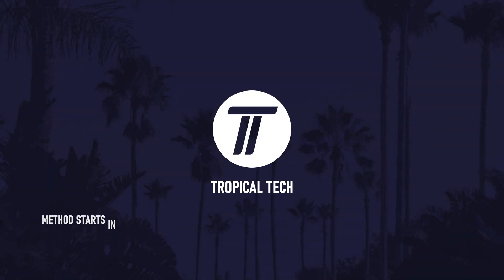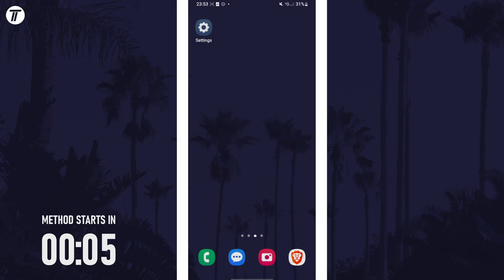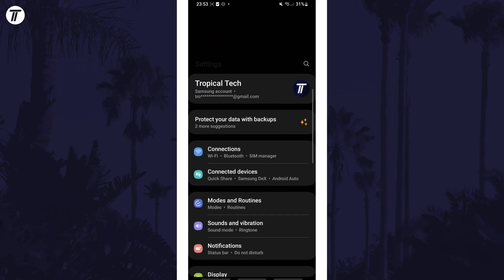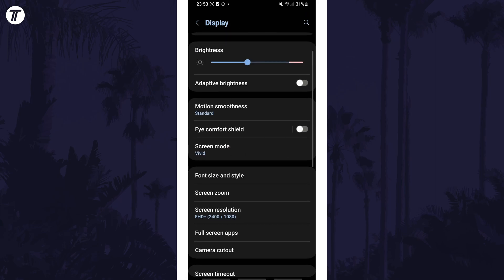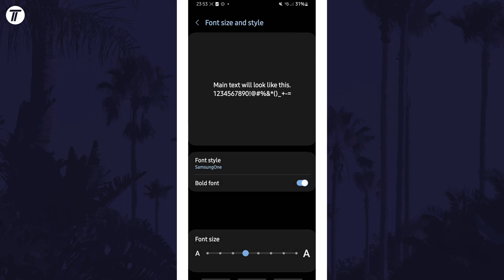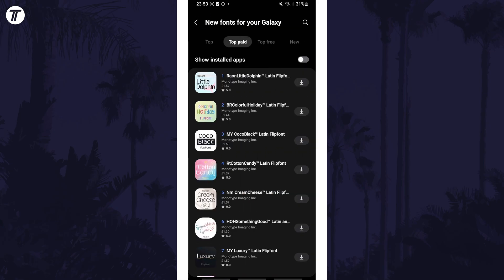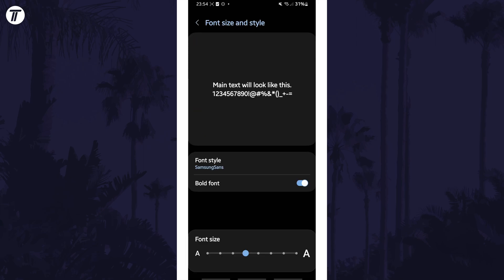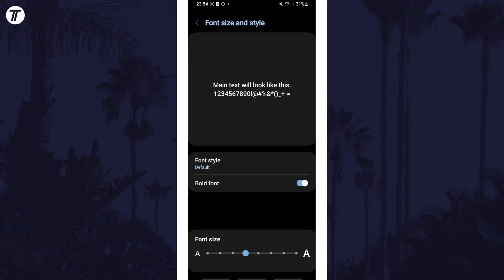How to Change Font Style on Samsung Phone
Want to know how to change font style on Samsung phone? This video will show you how to change font on Samsung phone. You might want to know how to choose font on Samsung phone to customize your device. The method will work on all Samsung phones including Samsung Galaxy S23, Galaxy S24, Samsung Galaxy A series and more! Hopefully today’s video helps show you how to change text style on Samsung phone!